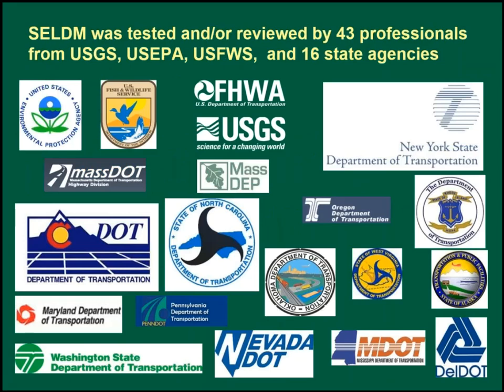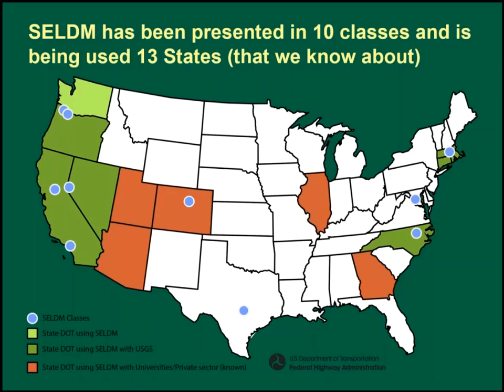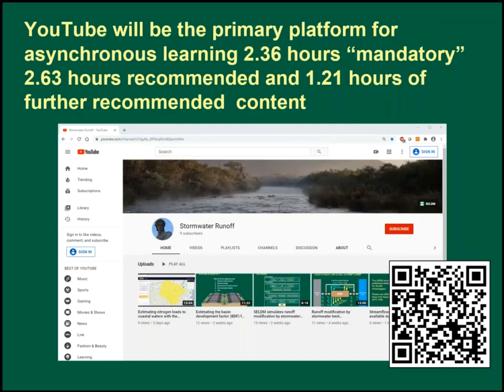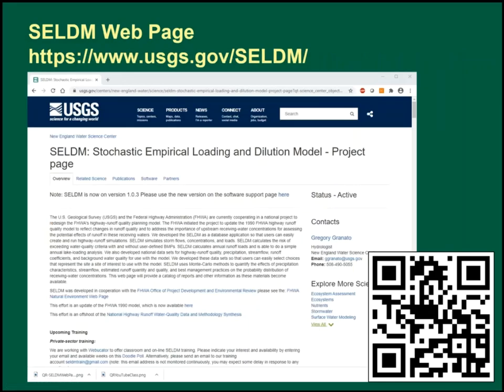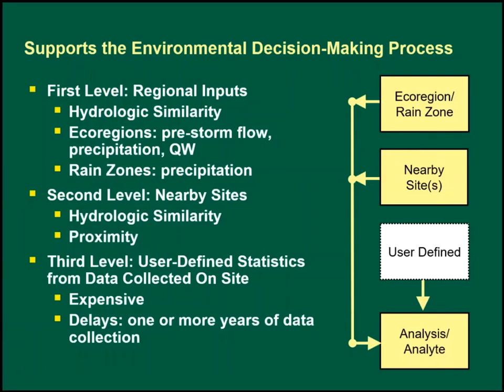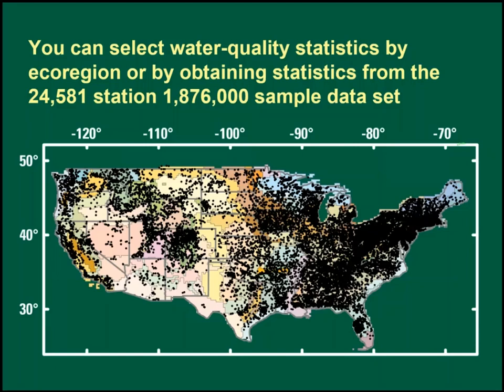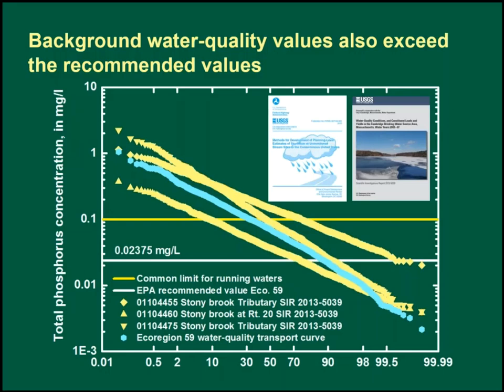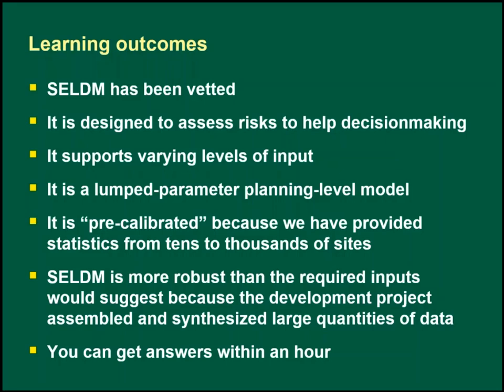SELDM class webinar 9/17/2020 Session 1: Overview of the model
This webinar was an introduction to a blended on-line class and an overview of the model it was recorded in GoToMeeting with telephone audio. It was an impromptu session and I, in the pandemic I have not spoken with many humans so please excuse the um's and pauses.

References:
Granato, G.E., 2013, Stochastic empirical loading and dilution model (SELDM) version 1.0.0: U.S. Geological Survey Techniques and Methods, book 4, chap. C3, 112 p., CD–ROM.

Granato, G.E., 2020: Stochastic Empirical Loading and Dilution Model - Project

Stonewall, A.J., Granato, G.E., and Glover-Cutter, K.M., 2019, Assessing potential effects of highway and urban runoff on receiving streams in total maximum daily load watersheds in Oregon using the Stochastic Empirical Loading and Dilution Model: U.S. Geological Survey Scientific Investigations Report 2019–5053, 116 p.,

Stonewall, A.J., Granato, G.E., and Haluska, T.L., 2018, Assessing roadway contributions to stormwater flows, concentrations and loads by using the StreamStats application: Transportation Research Record, Journal of the Transportation Research Board, 9 p.

This video was recorded for research and teaching by the Federal Government under 17 U.S.C. § 110. Section 110 for noncommercial use.

Picture/Graphic Credits:
Acropolis where the Parthenon is
Gregory Granato

Blended learning cartoon
E-learning heroes

Dog in a chair:
TOP 8 DOG CLEANING HACKS FOR PET OWNERS

Shalane Flanagan
Runner's World Women's Olympic Trials and Marathon Results, Courtesy of Running USA, Ryan Lamppa